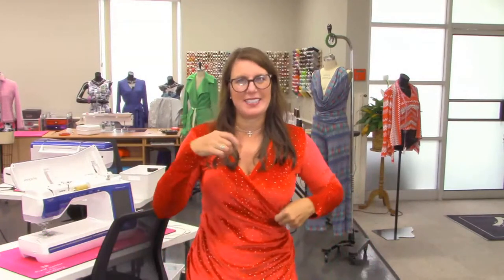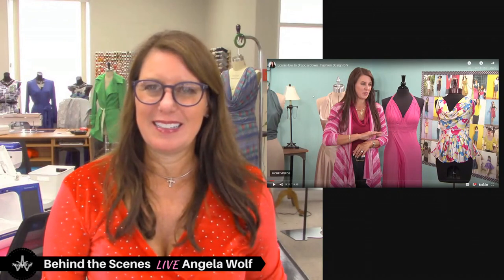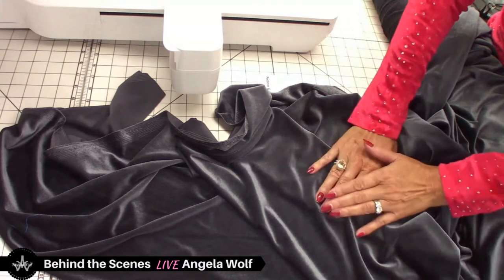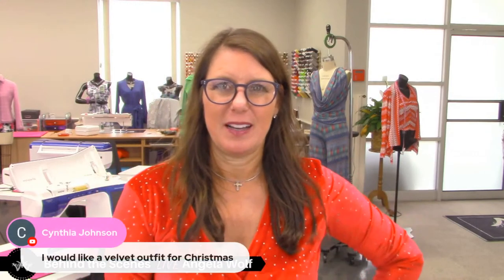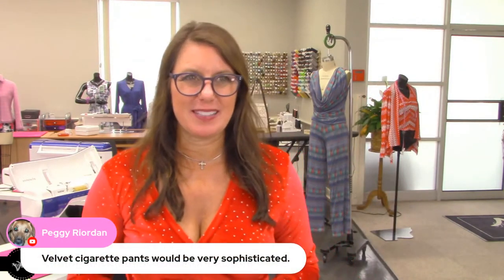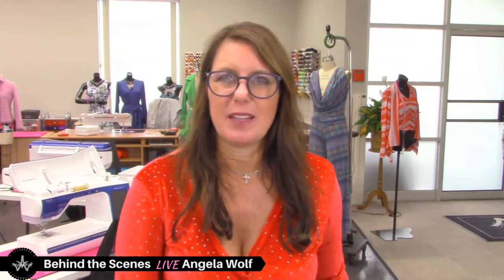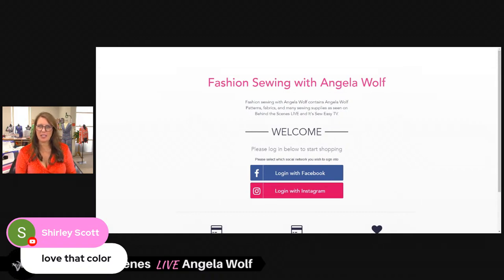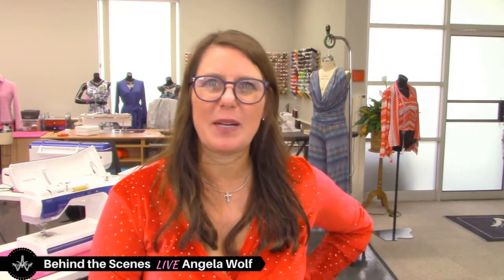VLOG 242 Behind the Scenes ✂️ Sewing with Velvet